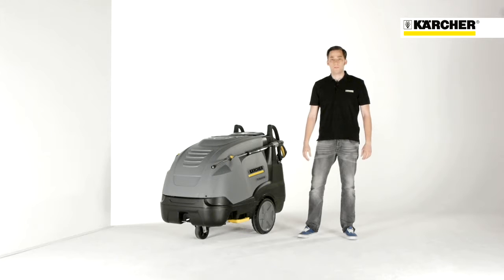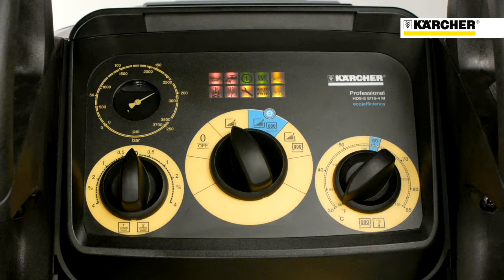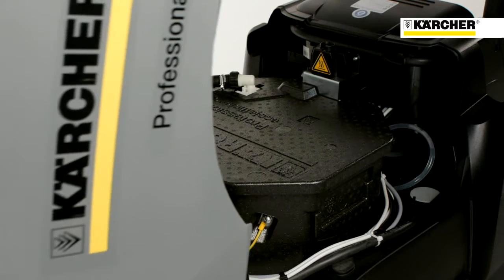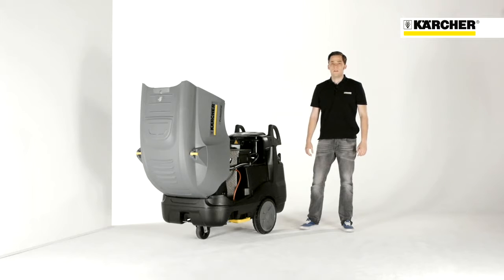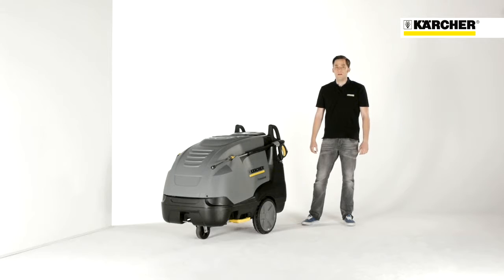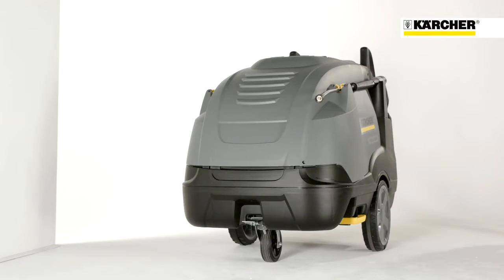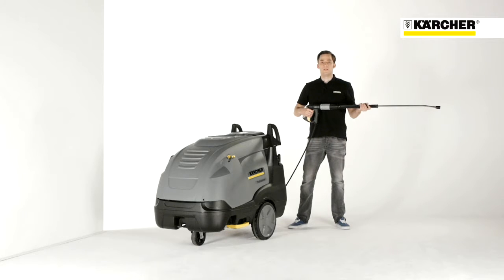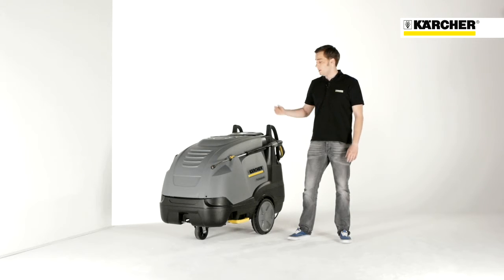Kärcher professional warmwater hogedrukreiniger HDS-E 8/16-4 M 36KW / 24KW / 12 KW Doornenbal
Doornenbal BV wil graag voor iedereen een bijdrage leveren aan een schone, veilige, hygiënische en gezonde werkomgeving.

Deze Kärcher warmwater hogedrukreiniger HDS-E 8/16-4 M met elektrische boiler wordt overal gebruikt waar uitlaatgassen ongewenst of verboden zijn. Dankzij zijn unieke boiler isolatie en eco!efficiency-stand is dit apparaat efficiënt en milieuvriendelijk.

Bij Doornenbal BV op de Kruisboog 41 te Veenendaal kunt u terecht voor reparatie, onderhoud en service van uw reinigingsmachines. Wilt u een reinigingsmachine huren of een occasion aanschaffen? Dat kan! Neem gerust contact met ons op.  Telefoonnummer: 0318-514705